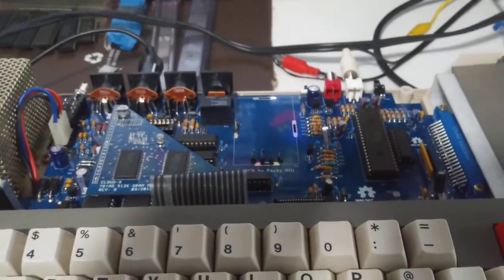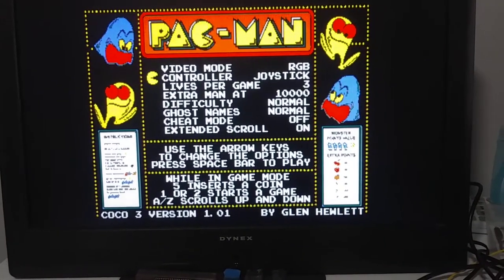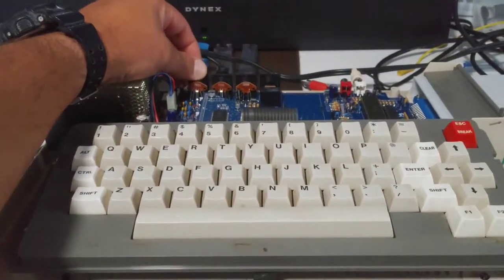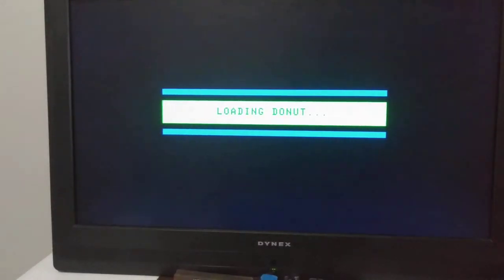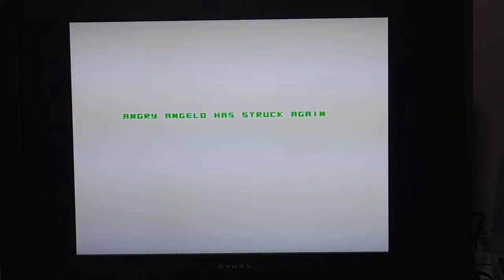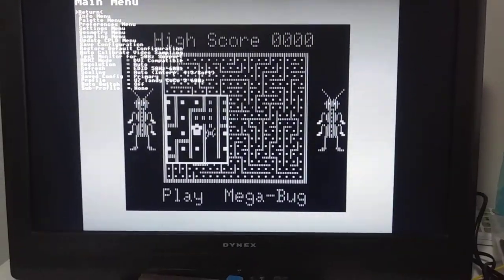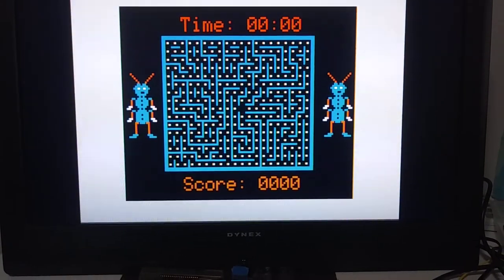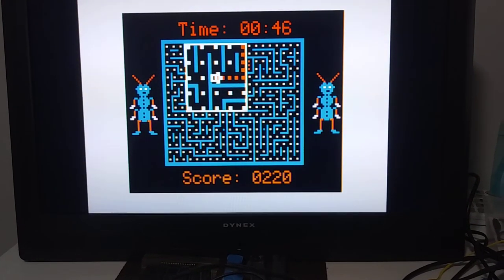Testing the RGB port on a new CoCo3 board with RGB2HDMI adapter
In this video I'm testing the RGB port on a new CoCo 3 board using an RGB 2 HDMI board.